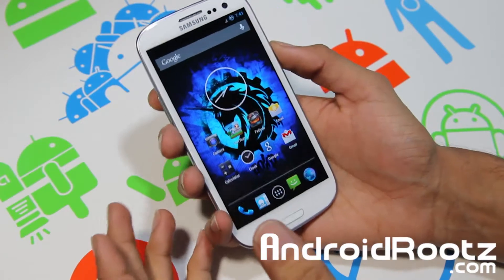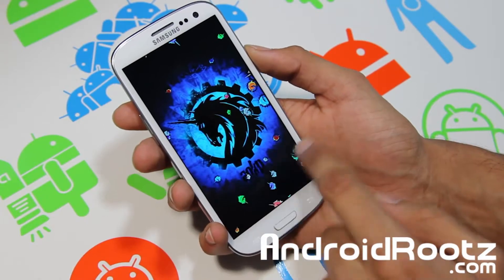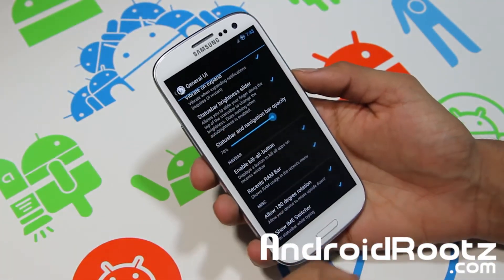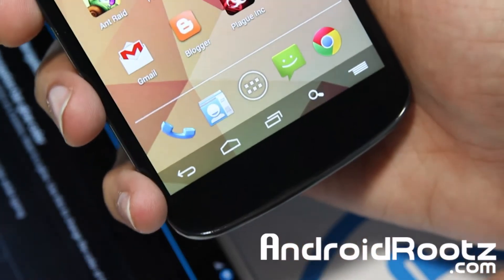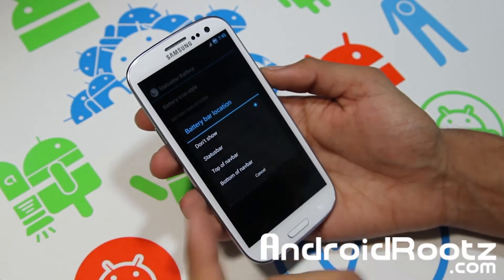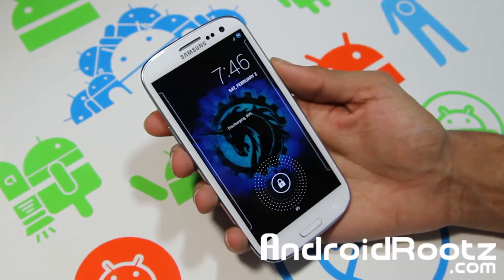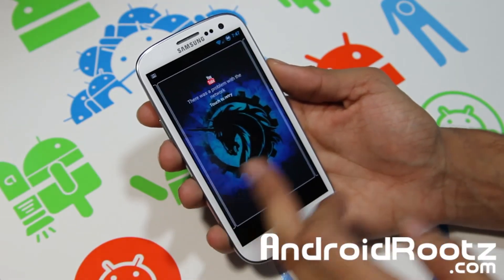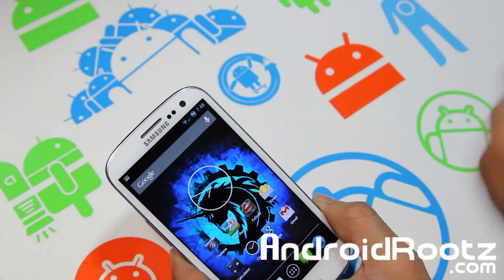AOKP MR1 Build 2 ROM for Galaxy S3! T-Mobile/AT&T/Verizon/U.S Cellular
Here's a review of AOKP MR1 build 2 ROM for Galaxy S3 T-Mobile, AT&T, Verizon, U.S Cellular.

Follow Me, Like Me, & Add Me!